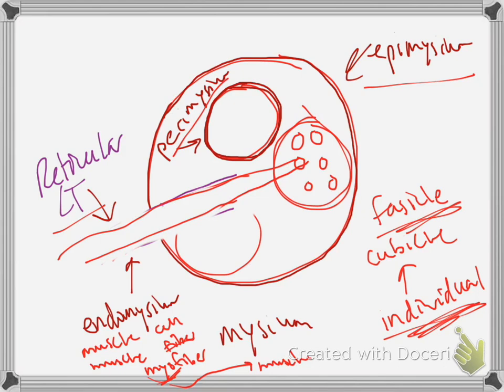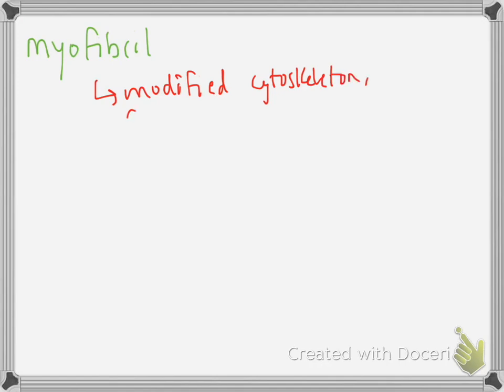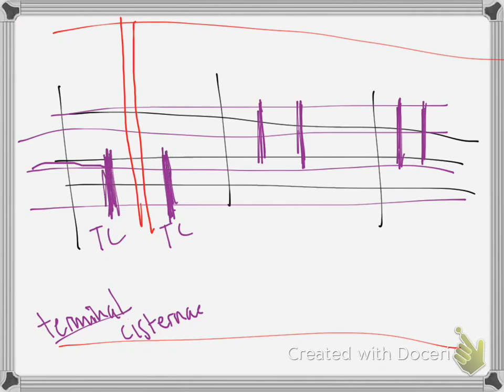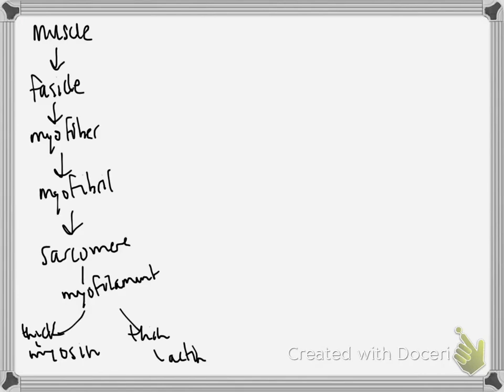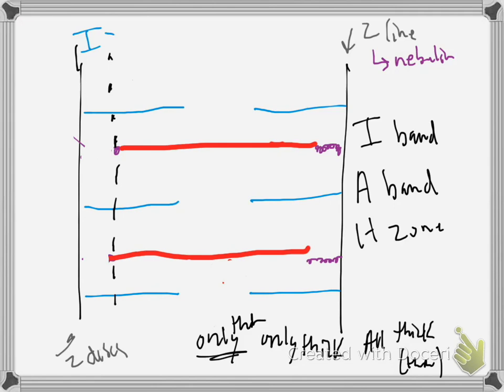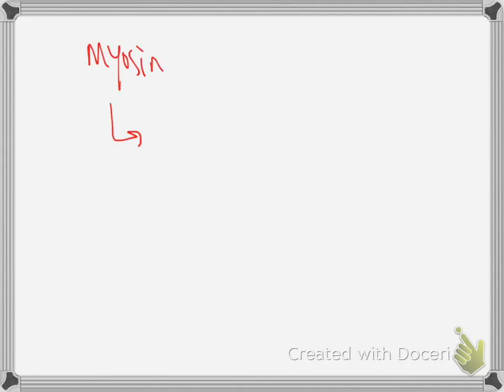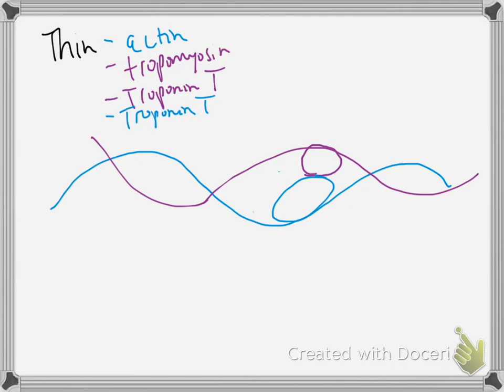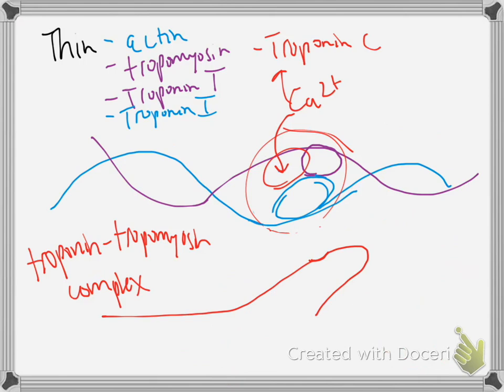Summary of Skeletal Muscles | Lime the Tutor | Premed Anatomy and Physiology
This video summarizes most of the skeletal muscles in one concise video